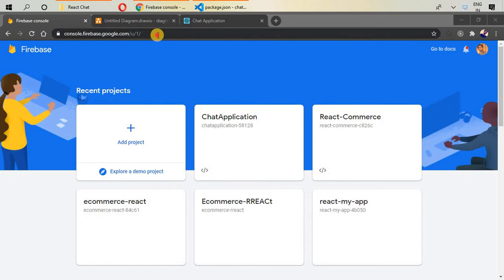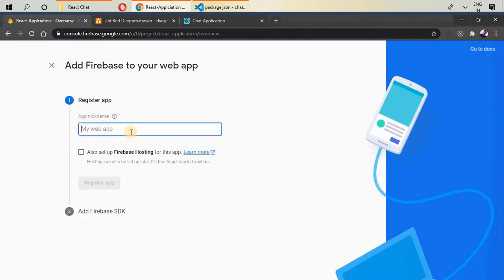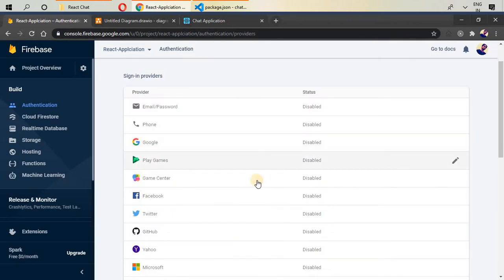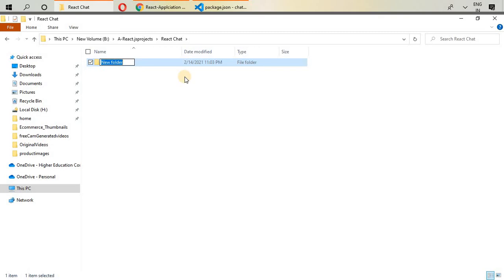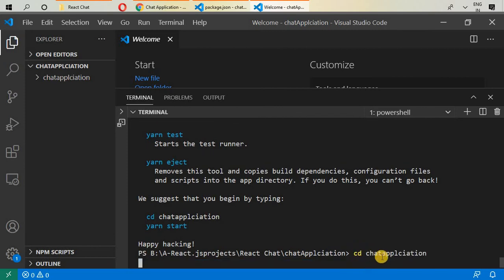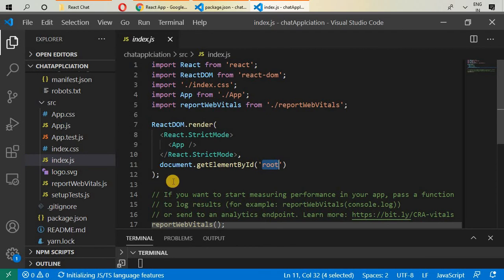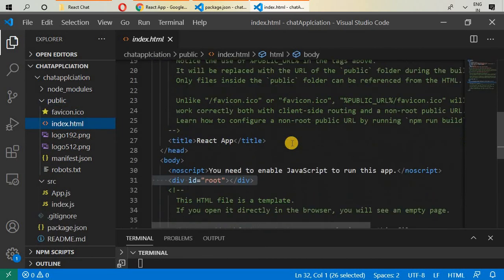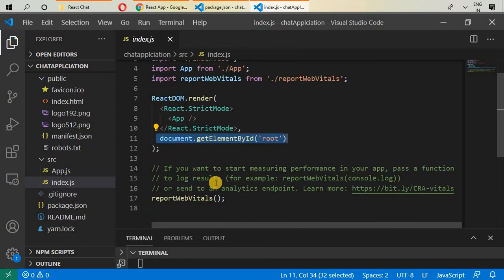#3 Build ReactJS Firebase Chat Application | Build WhatsApp Web App clone| Create Firebase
Features
1.SignIn Form/Page
2.Home Page
3. SignUp Form/Page
4. Real Time chat
5. Search Feature
6. Change Profile Image
7. Change Profile Description
8. Send Images
9. Send Stickers Emojis
10. Responsive React Chat Application
11. Logout
12. Online Feature in Chat Application with React